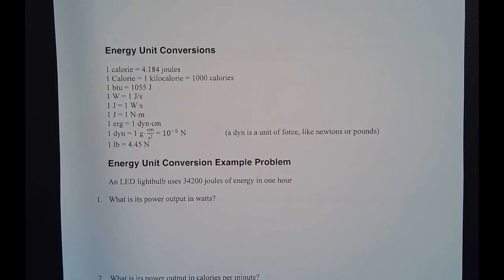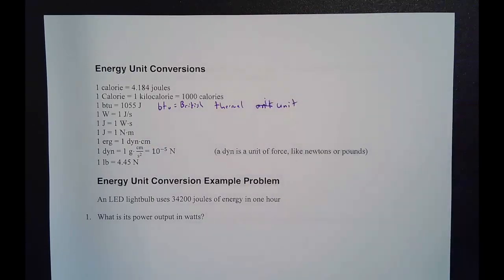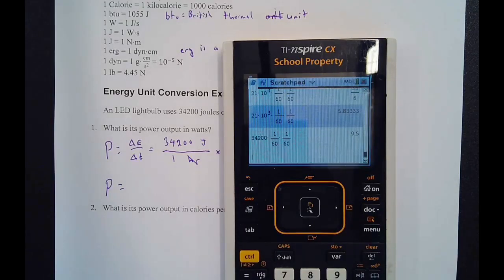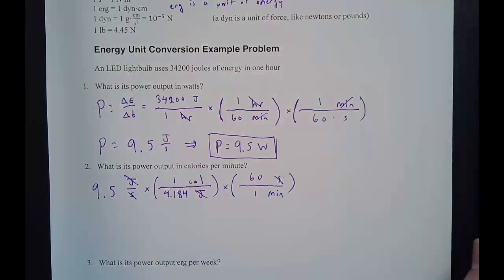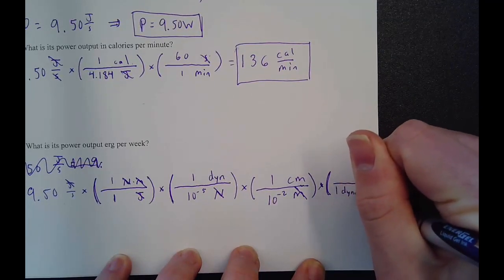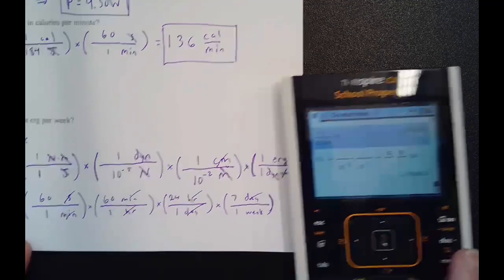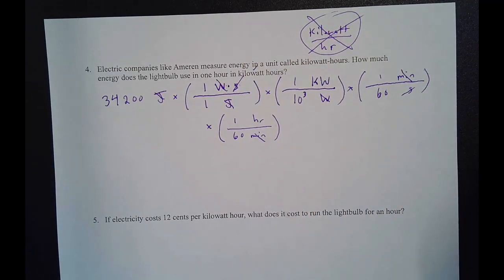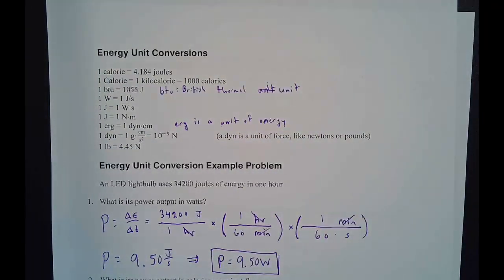Unit Conversions with Energy